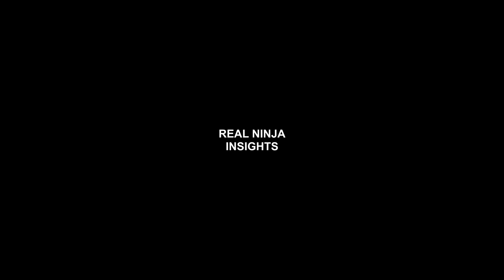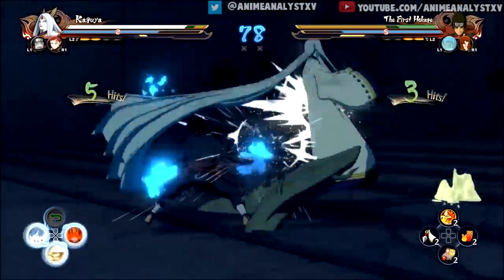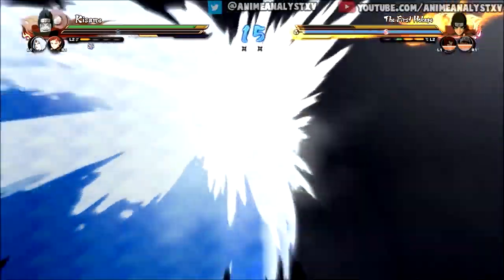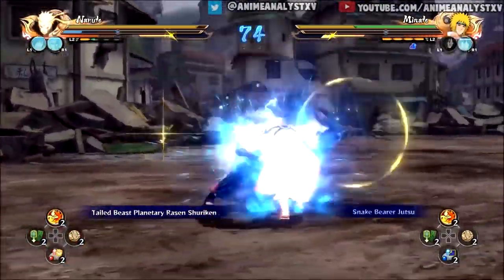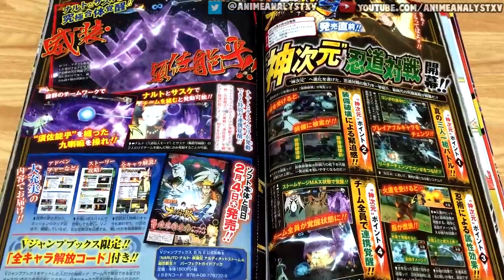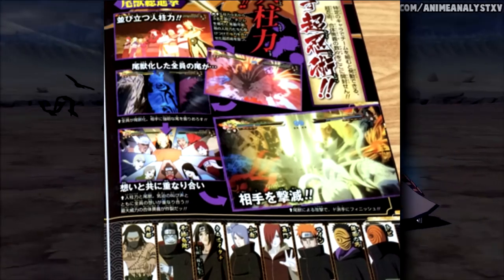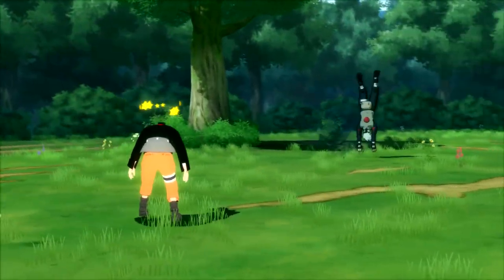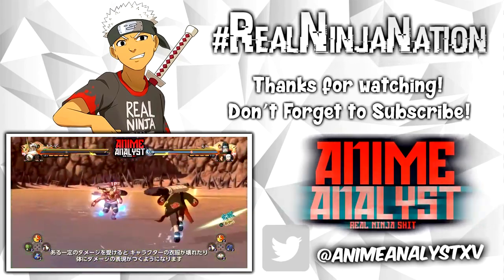REAL NINJA INSIGHTS: NARUTO STORM 4 - Chapter 1.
Naruto Storm 4 Insights Chapter 1 on new features including Armor Break, Save Replays, Team Secret Techniques.

Save Replay Feature is Back.
Armor Break = Unique for every character.
New Particle and Misc Effects.
Increased sound effects.
Team Awakenings make a debut in Storm 4 (Kuramano Exclusive)
Naruto Storm Collection is an Instant L.
Swarm Secret Techniques I guess is a new system.
Rin bout useless asf

ANIMEANALYSTXV | HOME OF THE REAL NINJA NATION
BORUTO Movie Trailer 3: New 5 KAGE VS Otsutsuki Momoshiki SURVIVORS New VILLAINS vs Naruto & Sasuke-